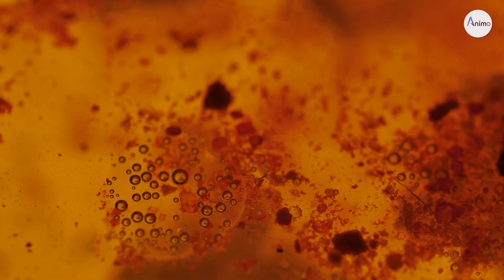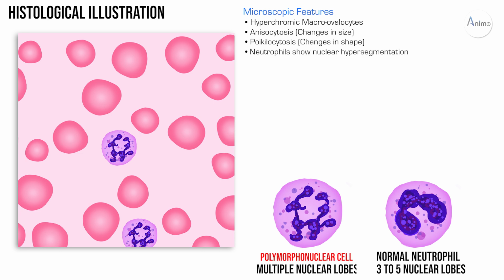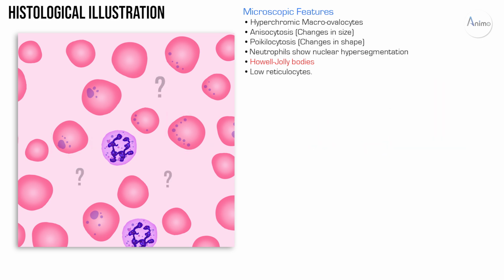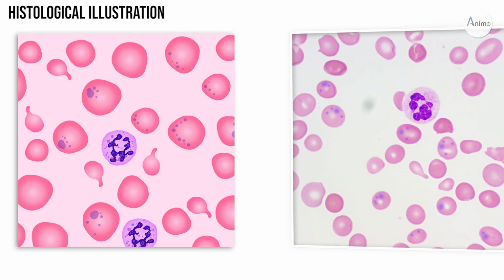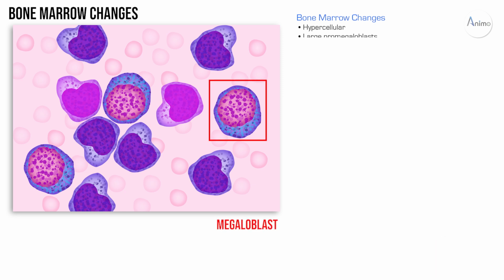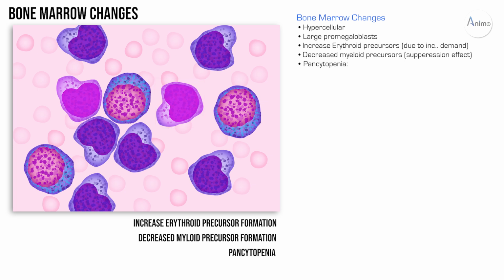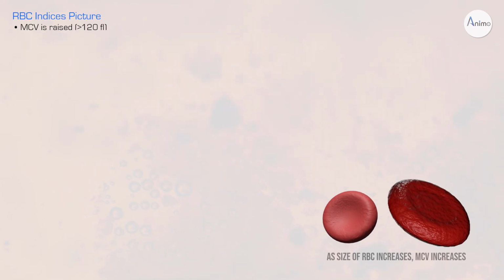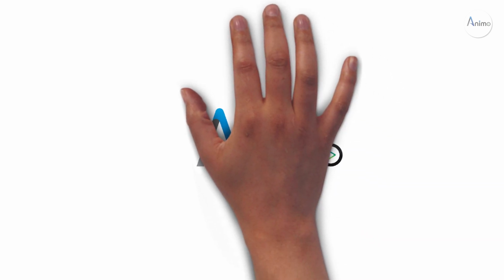Megaloblastic Anemia | Histo pathology | RBC Morphology | English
### Understanding Megaloblastic Anemia Morphology: Key Insights and Microscopic Examination

Welcome to our in-depth exploration of Megaloblastic Anemia Morphology! In this video, we'll delve into the fascinating world of red blood cell abnormalities associated with this condition, examining the unique characteristics that define megaloblastic anemia. Whether you're a medical student, a healthcare professional, or simply curious about hematology, this video will provide you with a comprehensive understanding of the morphological features of megaloblastic anemia.

Megaloblastic anemia is a type of anemia characterized by the presence of large, abnormal red blood cells (megaloblasts) in the bone marrow and peripheral blood. This condition often results from deficiencies in vitamin B12 or folate, leading to impaired DNA synthesis and abnormal cell development. Understanding the morphology of these cells is crucial for accurate diagnosis and treatment.

Megaloblasts are larger-than-normal precursor cells found in the bone marrow. These cells have a distinctive, open chromatin pattern and abundant cytoplasm. The nucleus-to-cytoplasm ratio is altered, reflecting impaired nuclear maturation. In the peripheral blood, macrocytes, which are enlarged red blood cells, are commonly observed. These macrocytes have a mean corpuscular volume (MCV) greater than 100 fL and are often oval-shaped (macro-ovalocytes) with a pale center. Additionally, hypersegmented neutrophils, which are white blood cells with more than five nuclear lobes, are a hallmark of megaloblastic anemia and indicate defective DNA synthesis.

Other notable features in the morphology of megaloblastic anemia include Howell-Jolly bodies and basophilic stippling. Howell-Jolly bodies are small, round nuclear remnants seen in red blood cells, indicating abnormal erythropoiesis and splenic dysfunction. Basophilic stippling refers to the presence of small, dark granules in red blood cells, a feature observed in various anemias, including megaloblastic anemia.

The primary causes of megaloblastic anemia are vitamin B12 and folate deficiencies. Vitamin B12 is essential for DNA synthesis and red blood cell maturation, and its deficiency can result from poor dietary intake, malabsorption, or pernicious anemia. Folate is crucial for nucleotide synthesis and cell division, and its deficiency can occur due to inadequate intake, malabsorption, or increased demand. Both vitamin B12 and folate deficiencies lead to impaired DNA synthesis, resulting in delayed cell division and the production of megaloblasts.

Diagnostic techniques for megaloblastic anemia include peripheral blood smears, bone marrow aspiration, and serum vitamin B12 and folate level tests. A peripheral blood smear allows for the visualization of macrocytes, hypersegmented neutrophils, and other abnormalities. Bone marrow aspiration helps identify megaloblasts and other precursor cell abnormalities, providing insight into the severity and cause of anemia. Measuring serum levels of vitamin B12 and folate confirms deficiencies and guides appropriate supplementation and treatment.

Treatment approaches for megaloblastic anemia focus on correcting vitamin B12 and folate deficiencies. Vitamin B12 supplementation, either orally or intramuscularly, can correct the deficiency, with regular monitoring ensuring effective treatment and preventing recurrence. Folate supplementation addresses folate deficiency, and adequate dietary intake of folate-rich foods is also recommended. Additionally, treating underlying conditions, such as malabsorption or pernicious anemia, is crucial for comprehensive management and improved patient outcomes.

Understanding the morphology of megaloblastic anemia is essential for accurate diagnosis and effective treatment. By recognizing the key features and underlying causes, healthcare professionals can provide targeted interventions and improve patient care. We hope this video has provided you with valuable insights into the fascinating world of megaloblastic anemia morphology.